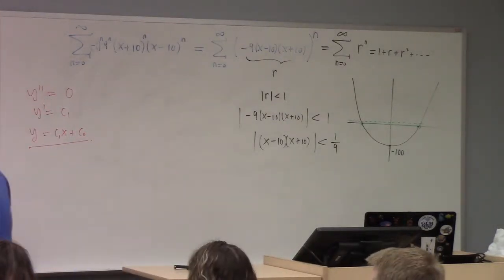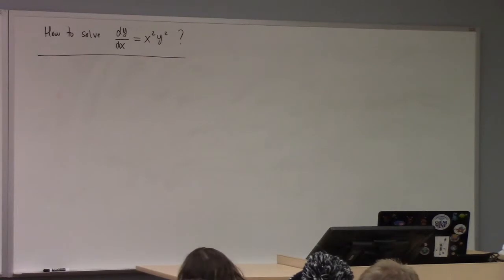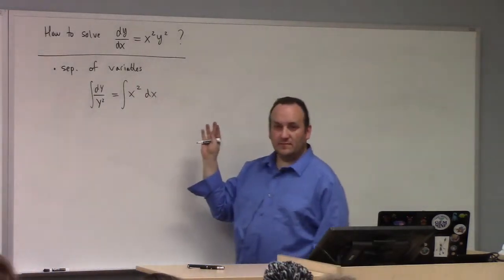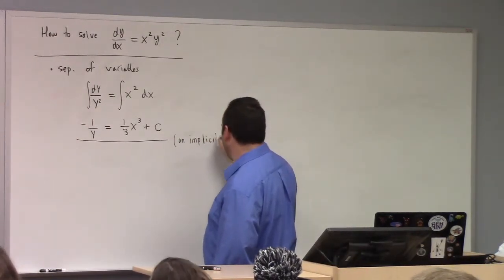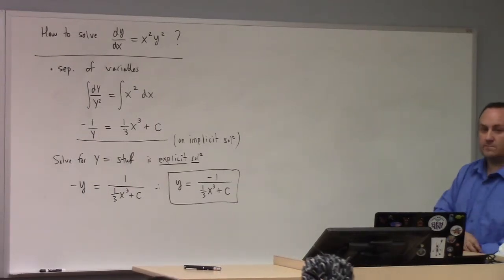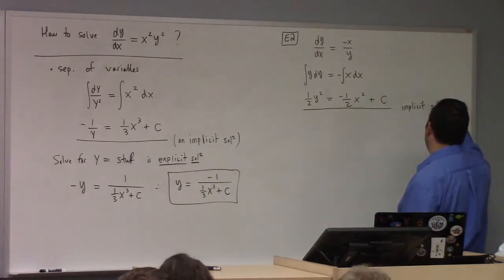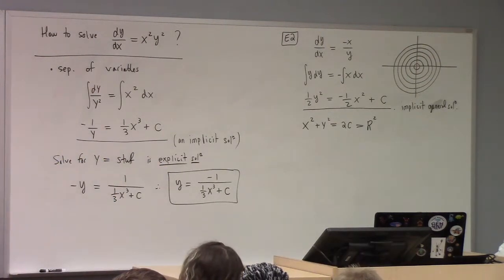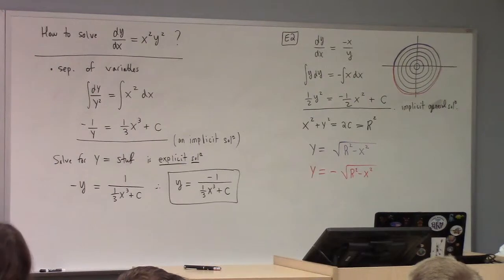Calculus II: Differential Equations terminology and solutions, 4-2-19 part 2